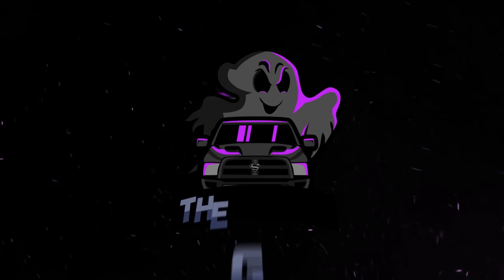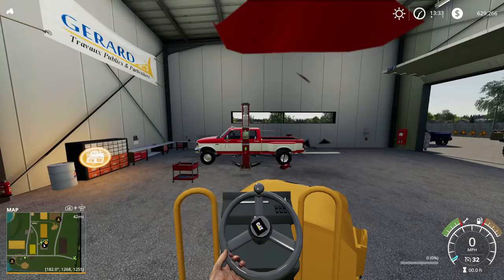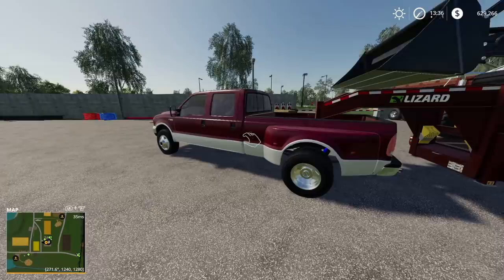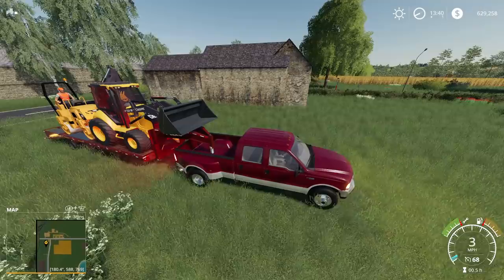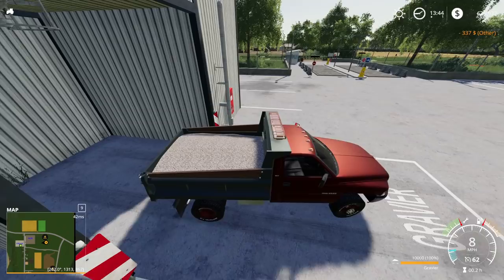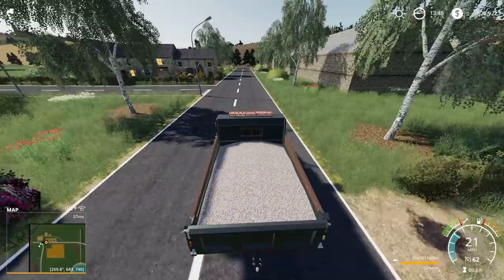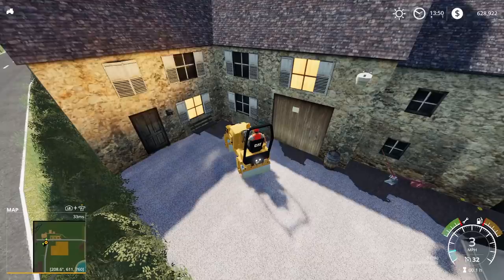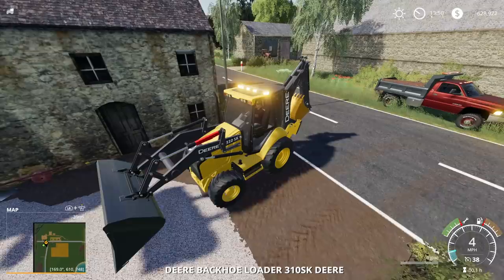GRAVELING MUDDY DRIVEWAY FOR CUSTOMER - PUBLIC WORKS - FS19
Today we redo a muddy driveway!